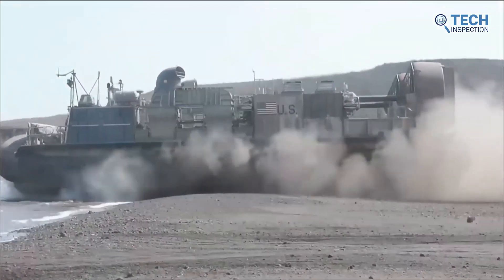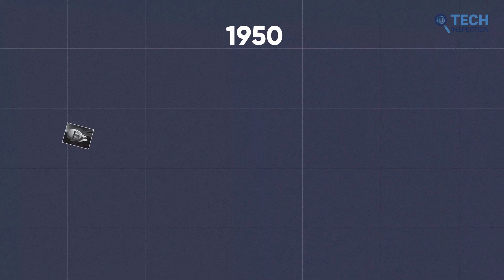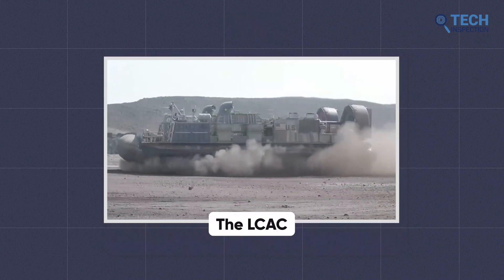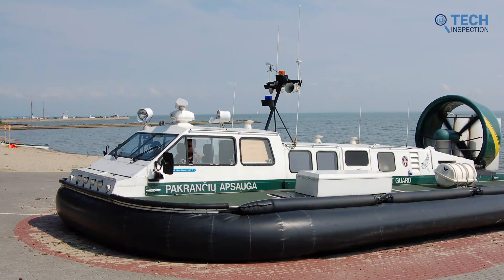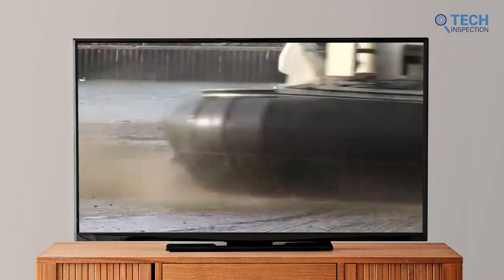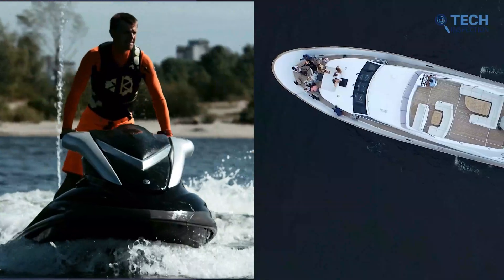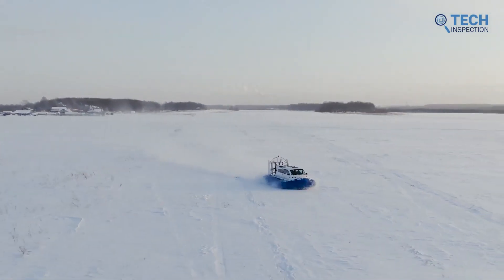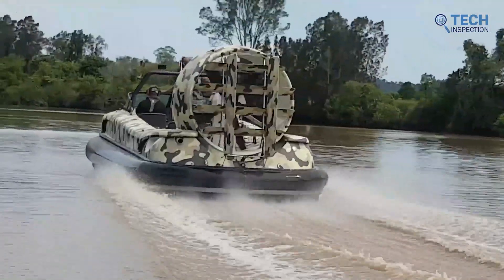Biggest Tech Fails - Hovercrafts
The hovercraft is one of the most iconic vehicles of the 19th century, representing the pinnacle of technological ingenuity and a symbol of the futurists' dreams of a world free of friction. For decades, hovercrafts have been used for a wide variety of applications, from public transport to military operations. Indeed, hovercraft is still in use today and continues to be a vital asset in many industries.

*** Information Sources:
Airlift Hovercraft, Hovercrafts for privet and special purpose, mnomusic, U.S. Navy, British Movietone, Griffon Hoverwork
*** Video Sources: